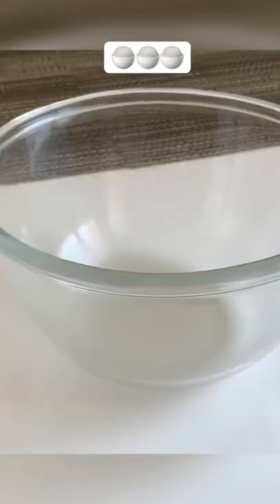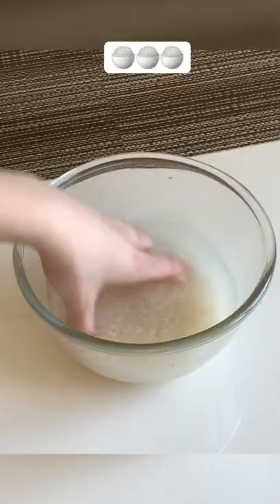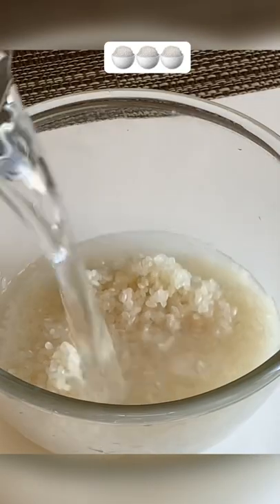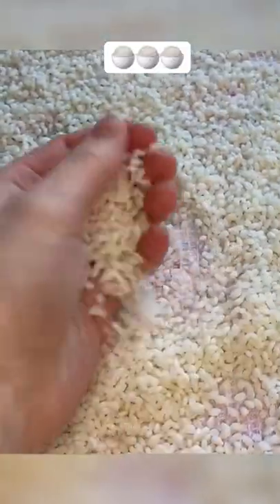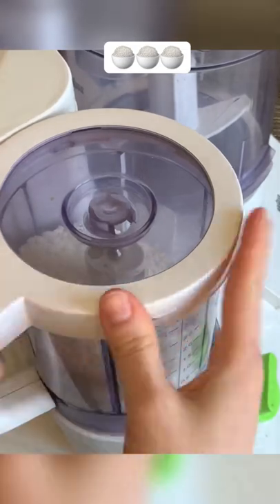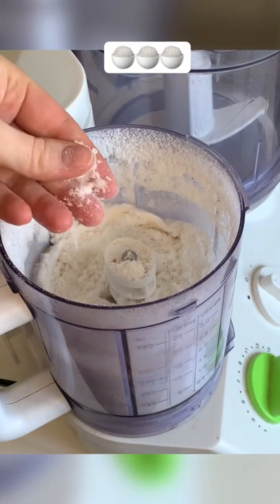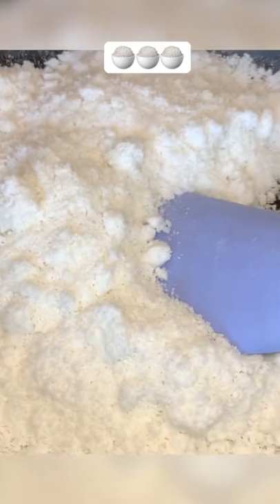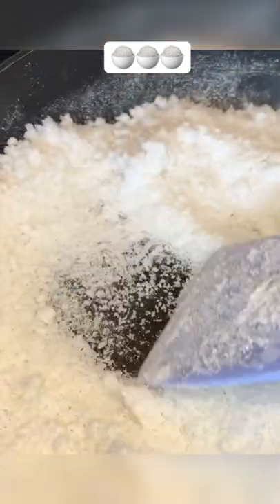Homemade Rice Flour so easyyyyy